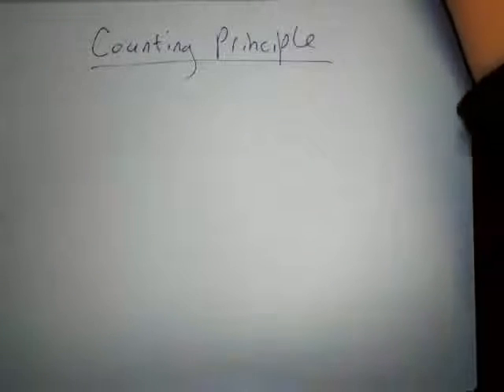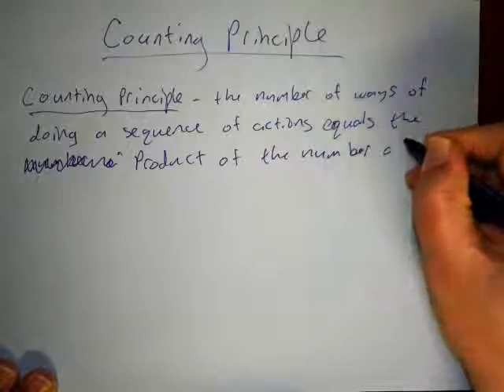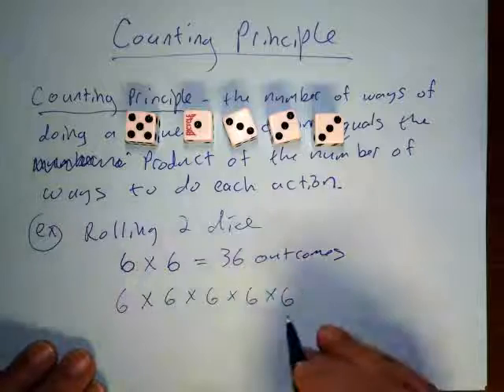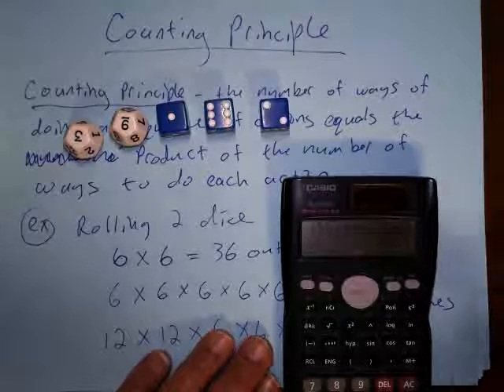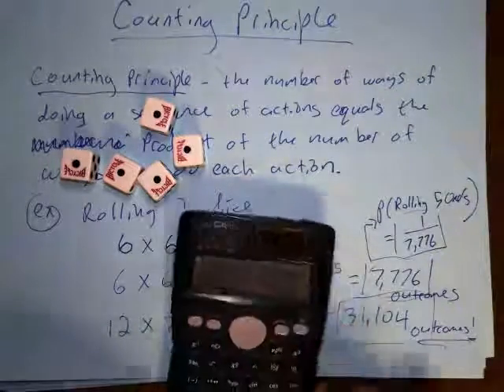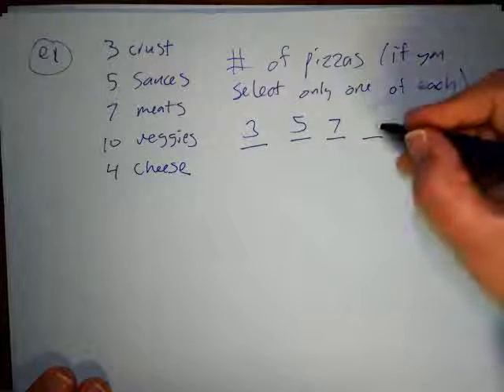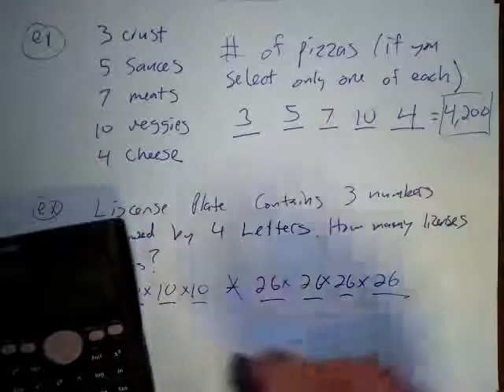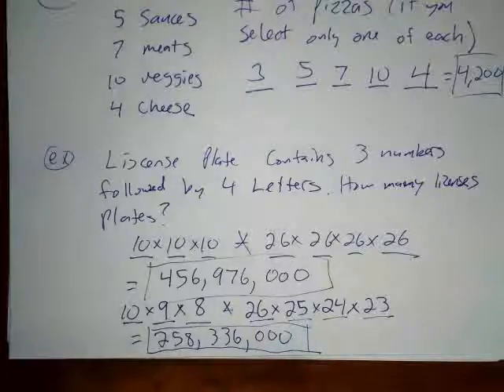MLA Probability - Counting Principle